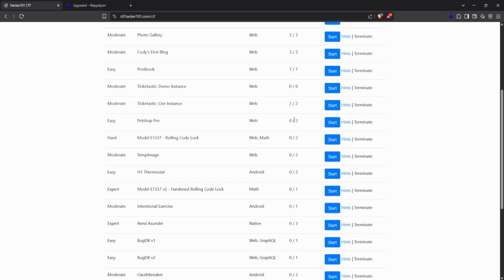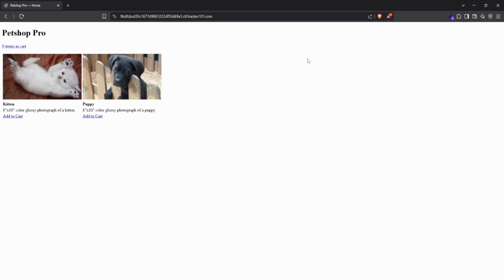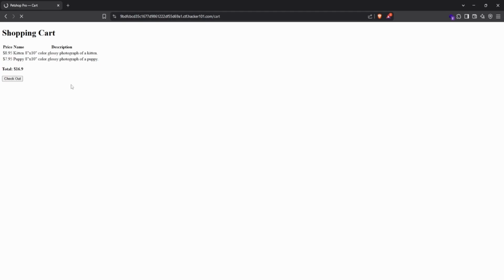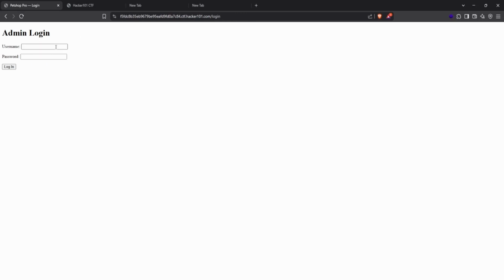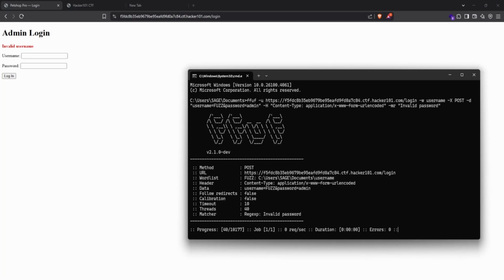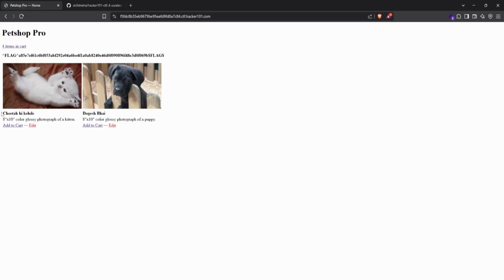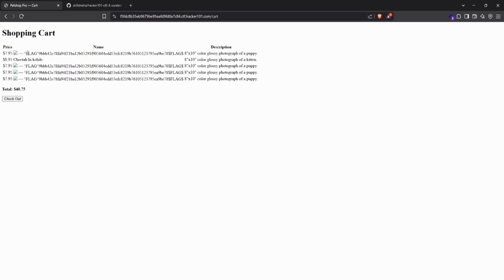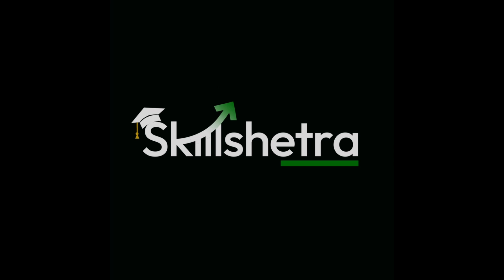Solving "Petshop Pro" | Hacker101 CTF Walkthrough #9 | Skillshetra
🔐 Welcome to Skillshetra!
In this episode of our Hacker101 CTF Walkthrough series, we dive into Challenge #9: Petshop Pro. Join us as we dissect the vulnerabilities, uncover hidden flaws, and demonstrate how to exploit them step-by-step.

🕵️‍♂️ What you'll learn in this video:
How to analyze and break down the "Petshop Pro" challenge
Web security concepts in action
Practical CTF tips for beginners and intermediates
Real-world application of ethical hacking skills

📺 About This Series:
The Hacker101 CTF Walkthrough series is your hands-on guide to mastering web security challenges, one flag at a time. Perfect for cybersecurity enthusiasts preparing for CTFs or sharpening their hacking skills.

👇 Drop your questions or walkthrough requests in the comments!

00:00 Introduction
00:32 The Petshop and the First Flag
01:18 Admin Login and the Second Flag Phase
02:24 XSS Exploitation and the Final Flag Bonus
03:07 Automation